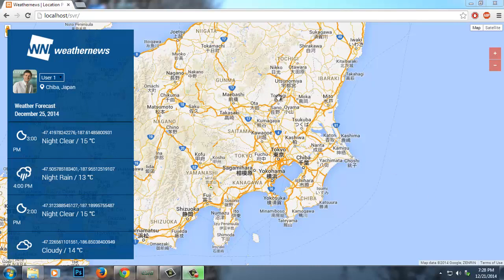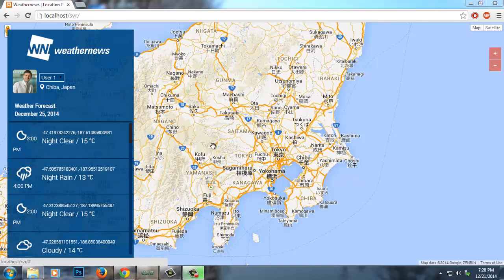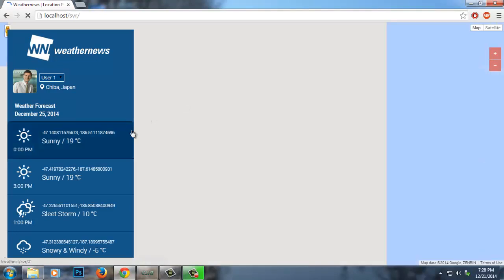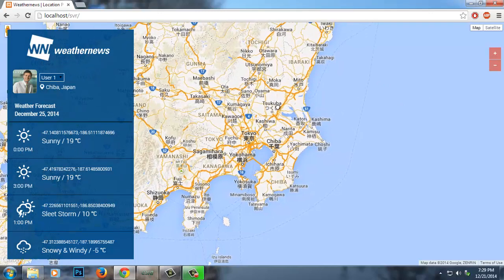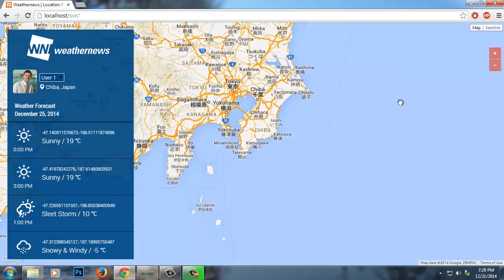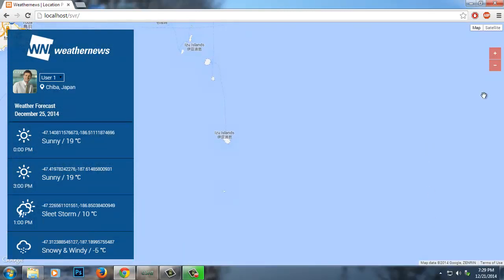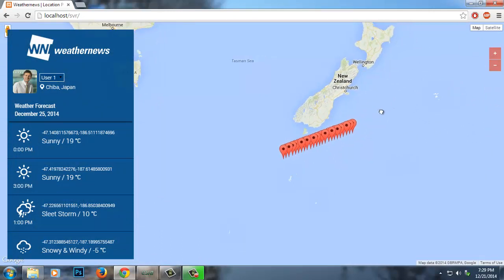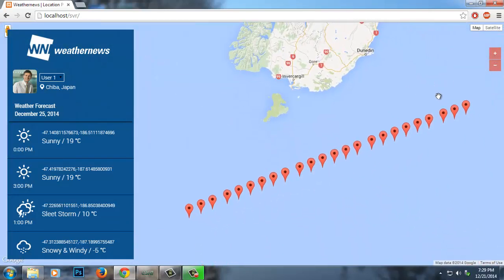Location Prediction using Support Vector Regression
Weathernews Virtual Internship
Tape Ketan - Brawijaya University